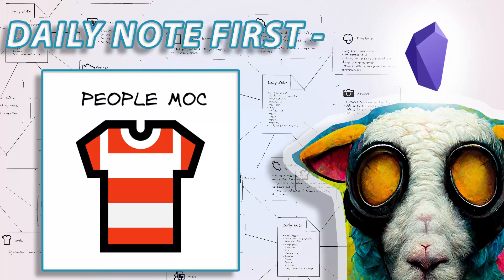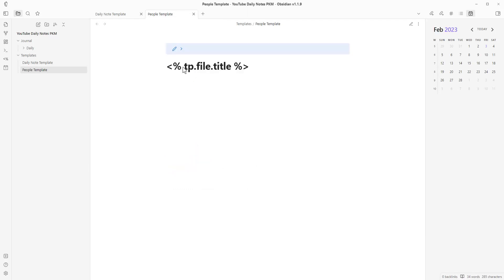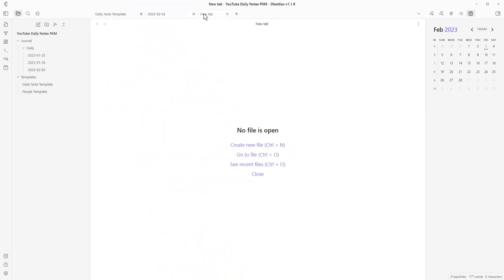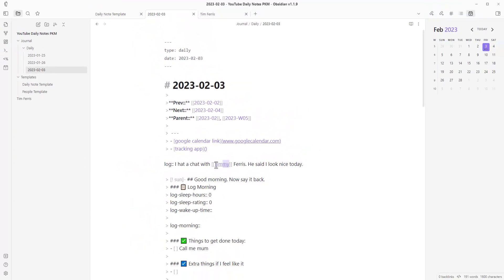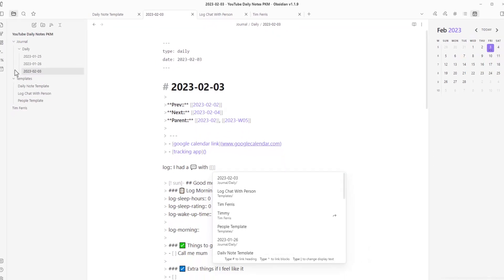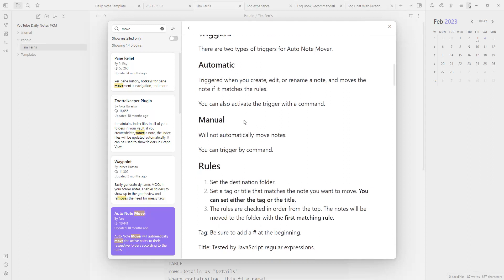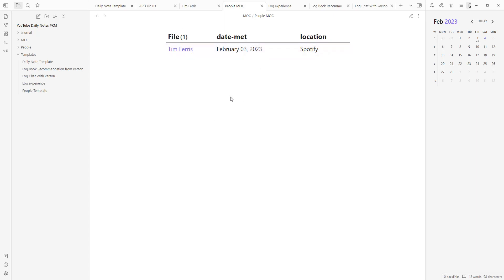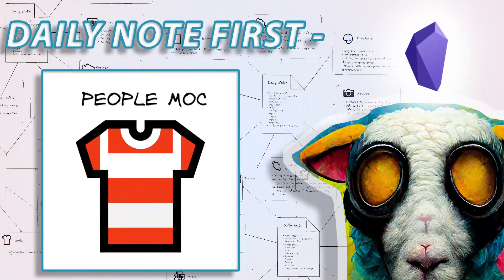(PART 3 - People Template and Log) Daily Notes First - Building out a PKM system in Obsidian.md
⚠️ Important Update (2024):
This video showcases an outdated setup. For a much simpler and improved approach to achieving the same functionality, check out my latest videos, starting with my Logredis tutorial My most recent videos provide the best solutions—don’t miss them!

0:00 Intro
00:10 People Template
00:46 People Template - YAML
01:33 People Template - LinkedIn Link and Photo
02:42 People Template - DataView
03:30 People Template - Example person of log
06:40 Log templates
08:27 Folder structure - Clean up our workspace
09:25 People MOC
12:23 Bye bye now